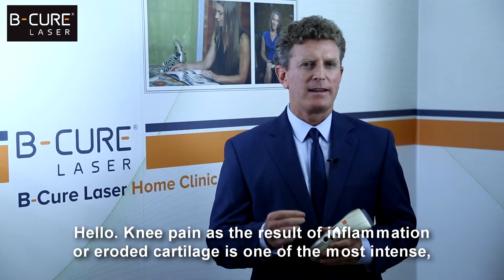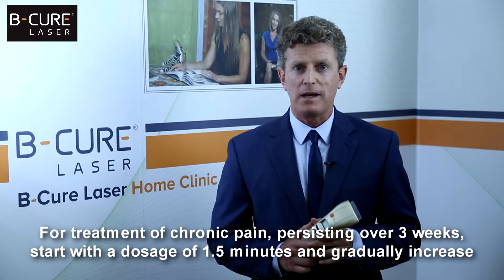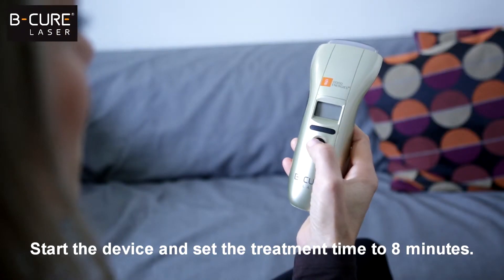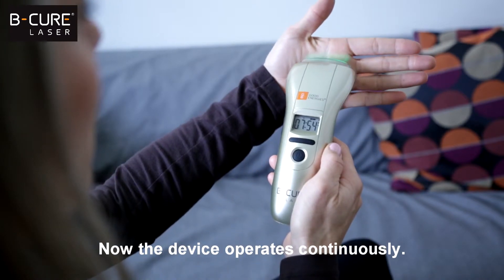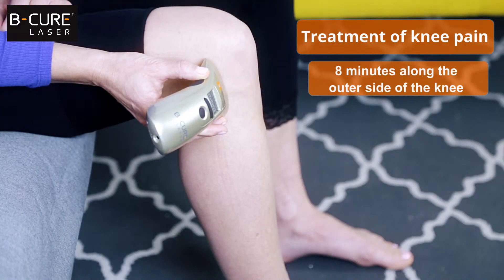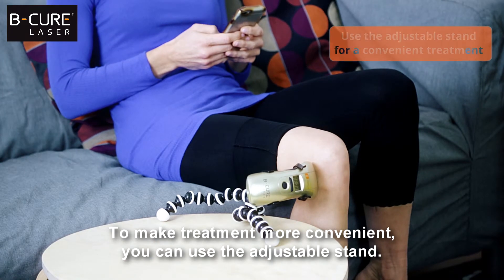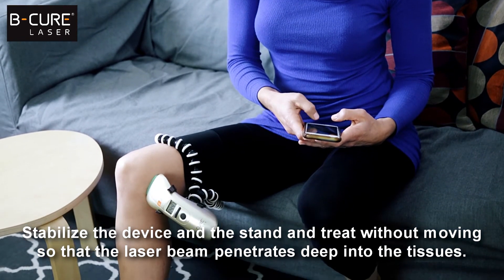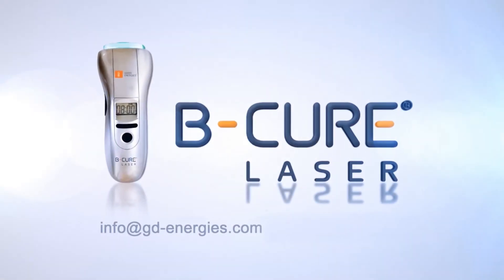B-Cure Laser : Treatment of Knee Pain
B-Cure Laser :
 A break-through Innovation in the laser technology, a Patented mobile Medical device presented by an International company in the fields of:
Pain Management / orthopaedic conditions / musculoskeletal conditions with the devices "Classic" and "Sport"
Wounds Inc. hard to heal / diabetic ulcers / pressure wounds with the devices "Pro"
Dental for Dentists and patients
Vet for Veterinarians and pet owners
The efficacy of the different models is supported by a great double blind clinical trials results.